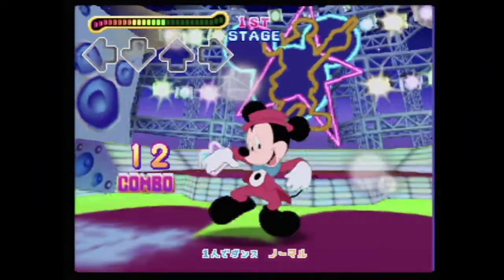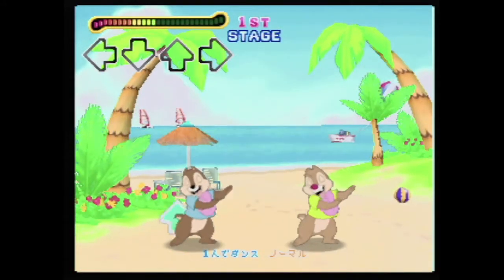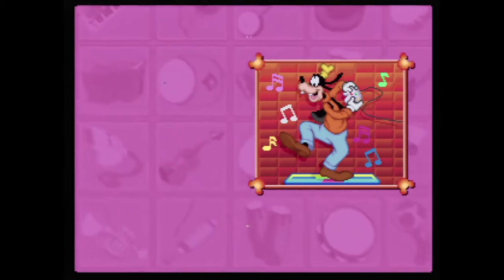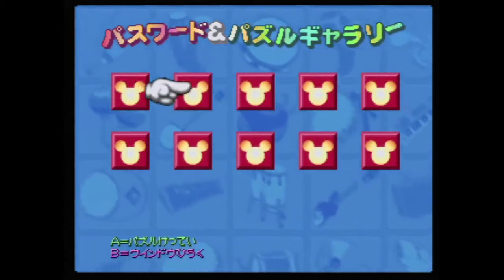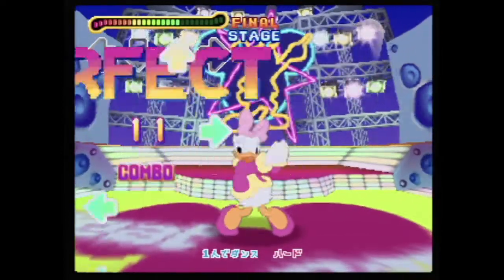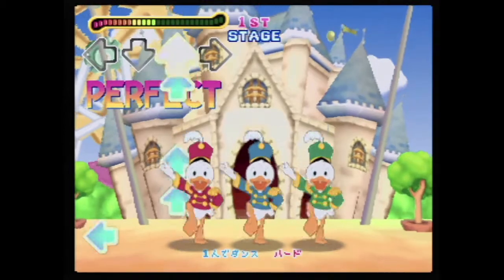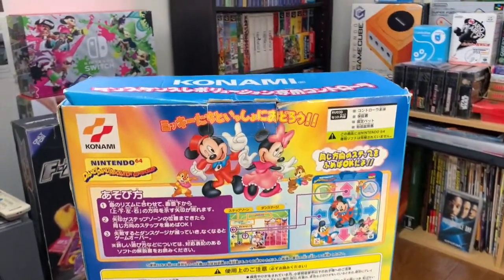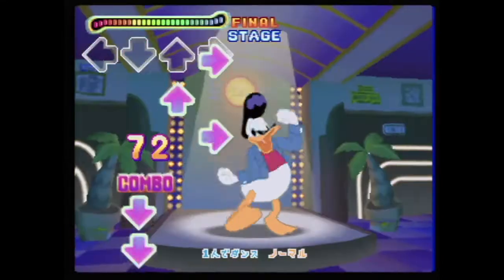DDR Disney Dancing Museum | Retro Review | Nintendo 64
Gamers in Japan could get their dance on with the Japan exclusive Dance Dance Revolution Disney Dancing Museum on the Nintendo 64 back in the day. While gamers in the West missed out on a rare chance to dance with their 64-bit console, how is the game and is it worth adding to your collection all these years later? That's what this video is here to tell you!